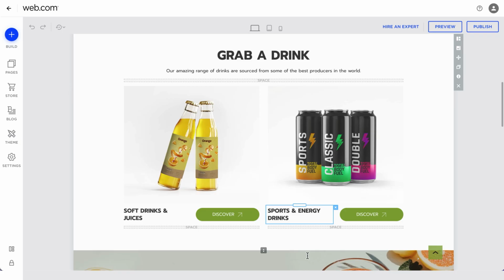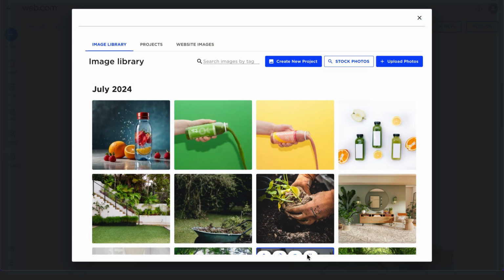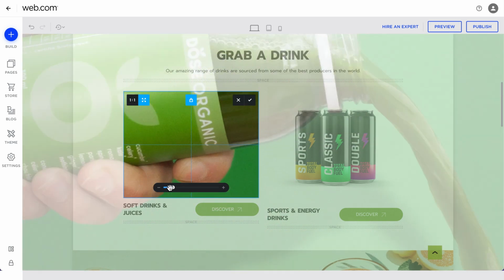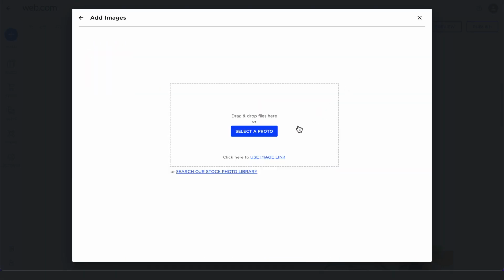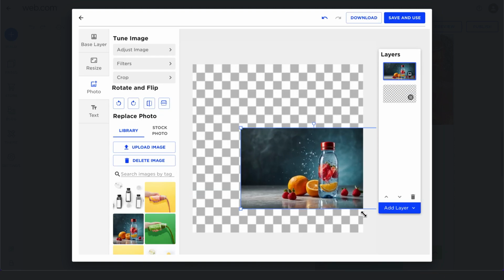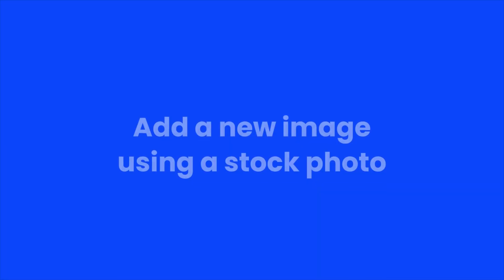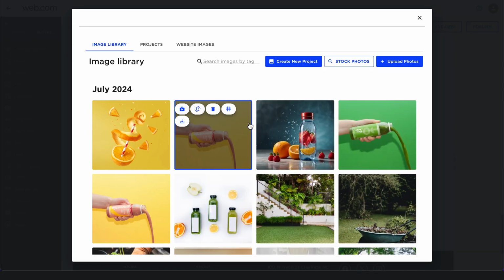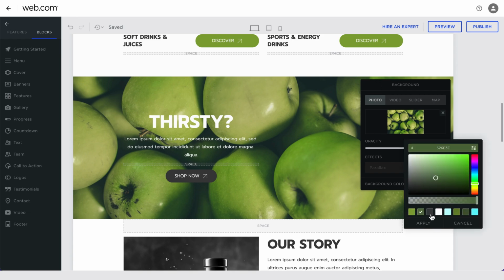How to Replace Images on Your Website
Whether you build with our AI website builder or a pre-designed website template, you can easily replace the images on your website.

1. Upload your own image

2. Select from 1000s of stock photos

3. Create a new image using the integrated Design Studio

4. Select from an existing image in your library

Our goal is to be your go-to partner in today’s always-on digital world.
With our extensive product offerings and personalized support, we know we can service all of your online presence needs.
We’ve been helping customers succeed online for over 20 years, and we’re here to help you, too.

Timestamps:
00:00:00 Introduction
00:00:36 Use an image from your library
00:01:02 Upload an image
00:01:17 Create a new image with Design Studio
00:01:51 Choose a stock photo
00:02:03 Replace an image in a photo grid layout
00:02:06 Replace a background image